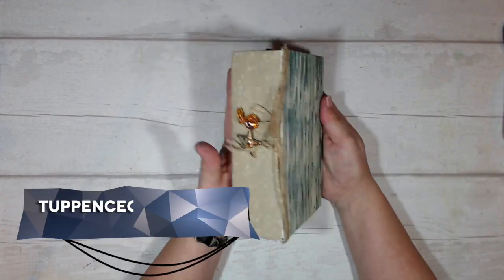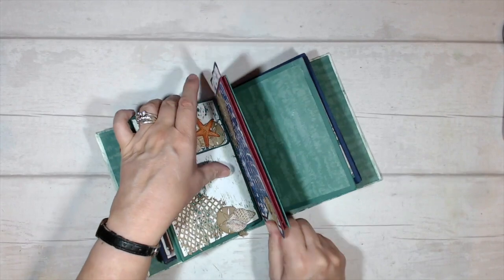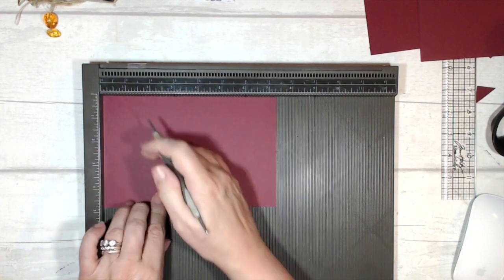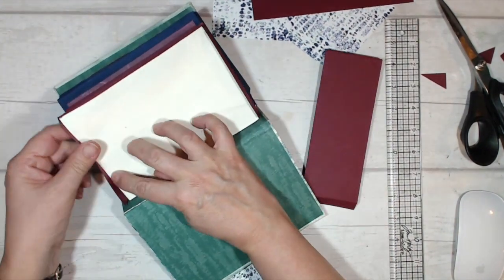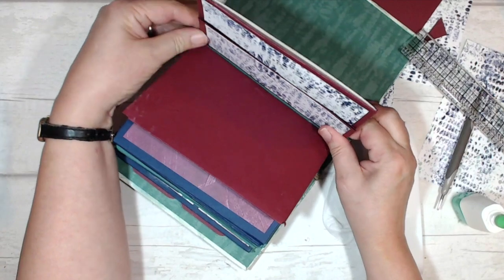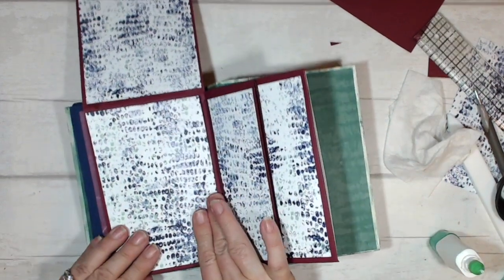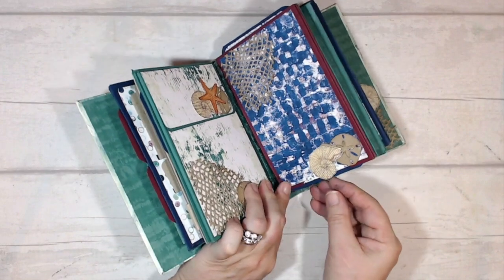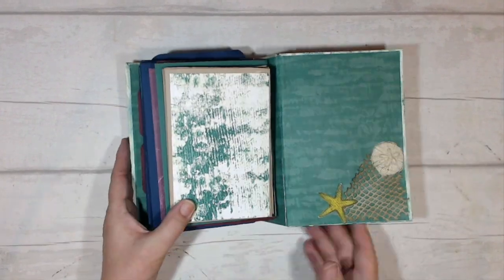Stampin' Up! Mini scrapbook - the FINALE!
It's taken me longer than I planned to finish this project, but I finally did it!
ed